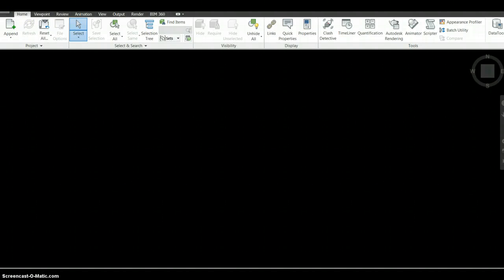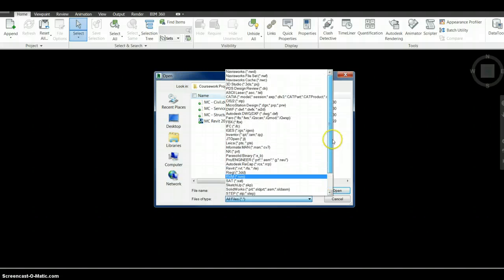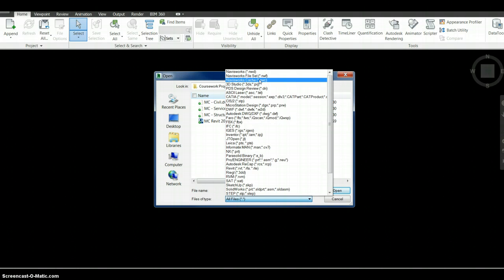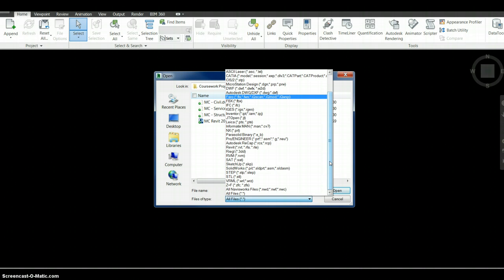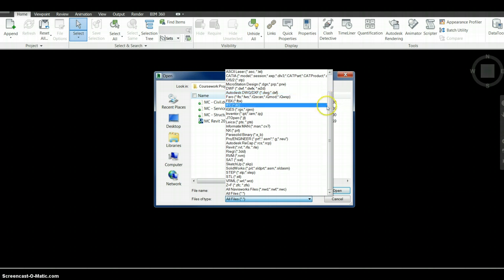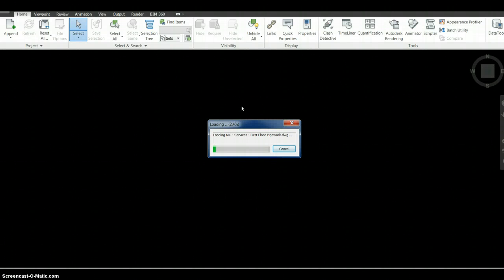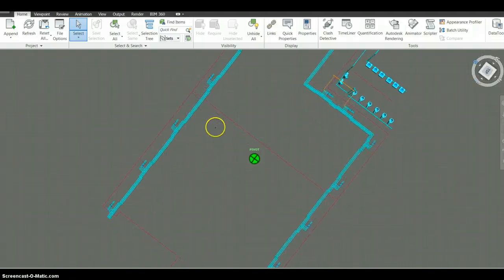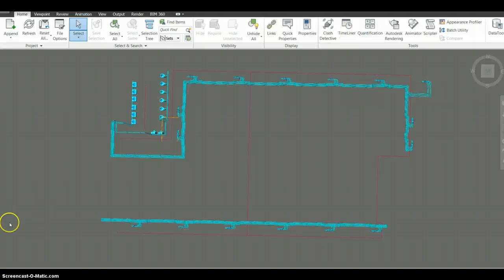Navisworks Supported File Formats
This video explains different file formats supported by Navisworks